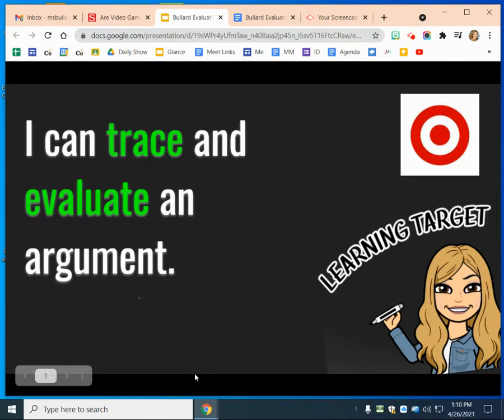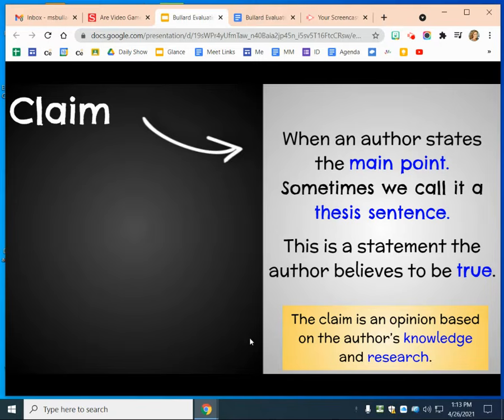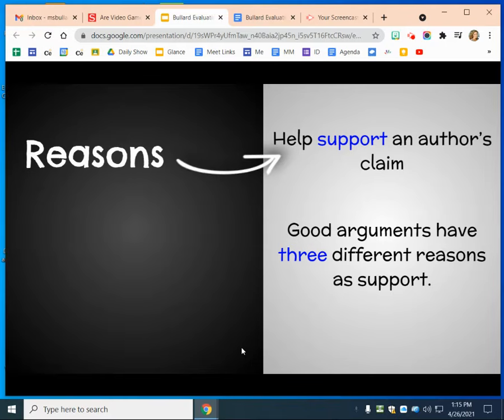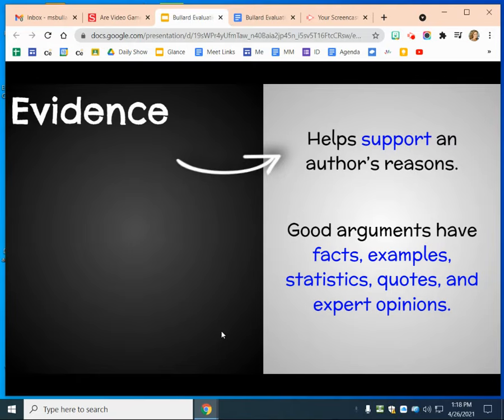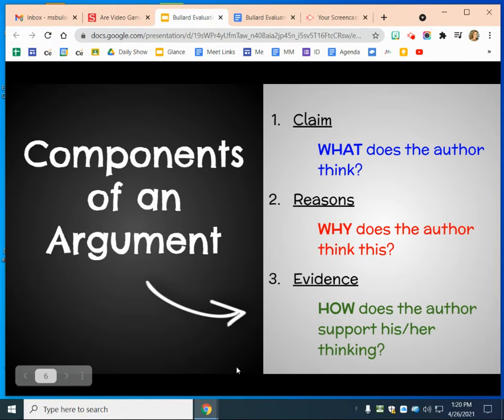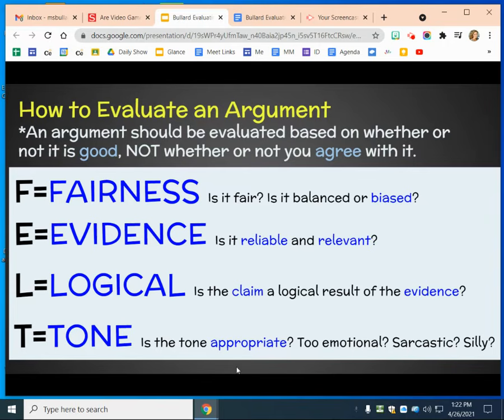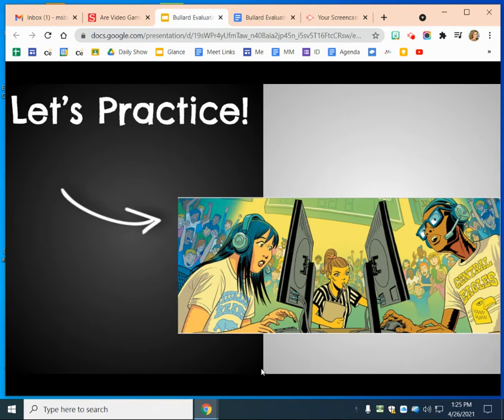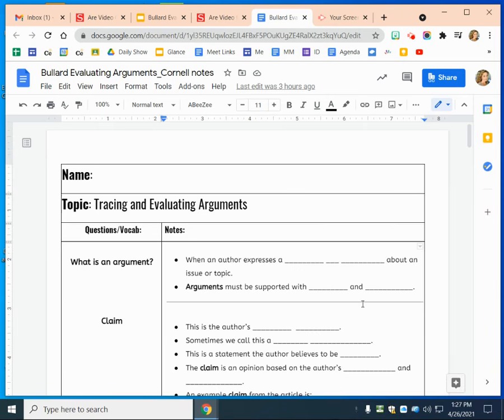Tracing and Evaluating Argument ML